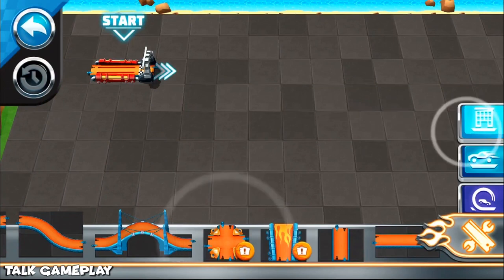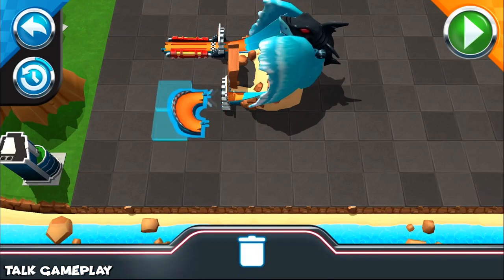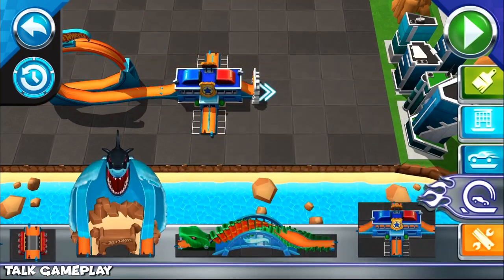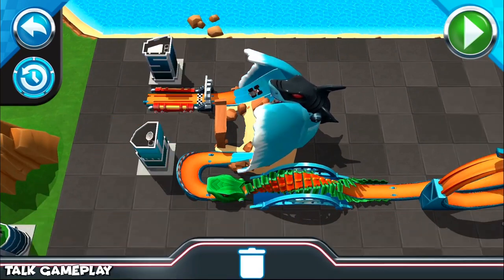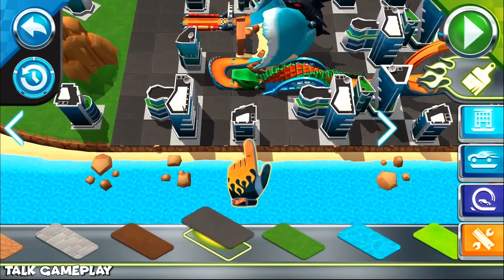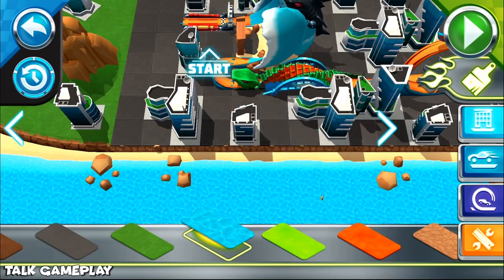Hot Wheels Unlimited Racing New Monster Truck Ep 4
BUILD – Fuel your imagination with the ultimate Hot Wheels™ Track Builder on mobile! Bring to life the craziest stunt courses full of twisted loops, daring jumps, blazing boosters and epic ramps. Dare to make your racetracks full of monstrous Nemeses? Clash with the Gorilla’s stomp or Shark’s chomp! Ready, set, build!

RACE – Blast off at blazing speed on your own mega-tracks! Racing is super fun and easy: use your finger to steer and drift along the racetrack to make your way to victory! Get in the driver’s seat to take on epic stunts, daring jumps and twisted loops. Want to go faster? Smash that Boost button to go full throttle! Beware of the Nemeses!

CHALLENGE – Test your skills with a trunk-load of awesome challenges! If you are a puzzle fan, you are in for a treat with our track building puzzles. If you prefer fast driving and drifting, racing challenges are made for you. Then it’s simple: win a challenge to get a Red Wheel! Collect enough of them to unlock a rad new car or Monster Truck and cool track pieces.

COLLECT – Build your collection of legendary Hot Wheels™, like Rodger Dodger™, Bone Shaker™, Night Shifter™ or spectacular Monster Trucks. Test out their tricks for the thrill of a lifetime! You can collect them all in the ultimate garage!

COMPETE – Want to show off your daring new track? Start your engines to drift and race against your buddies in the 2-player mode.